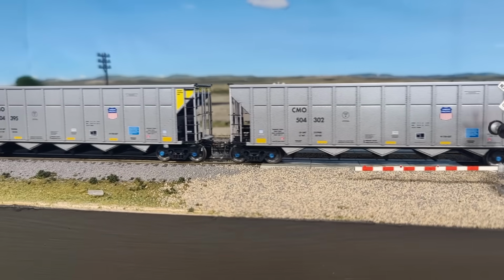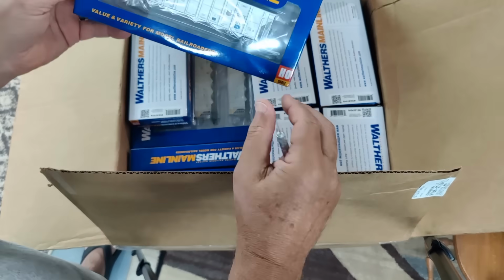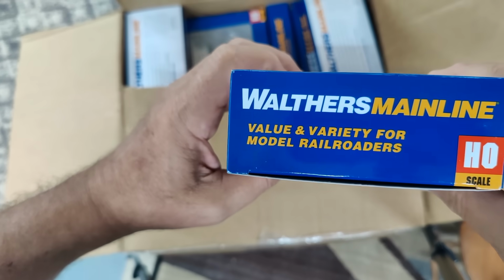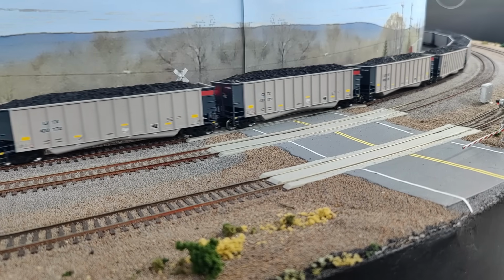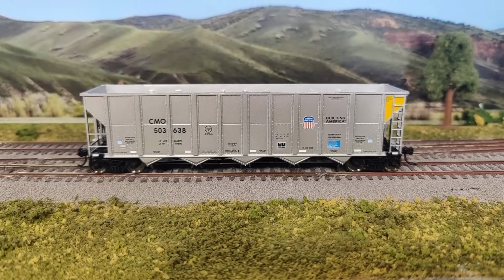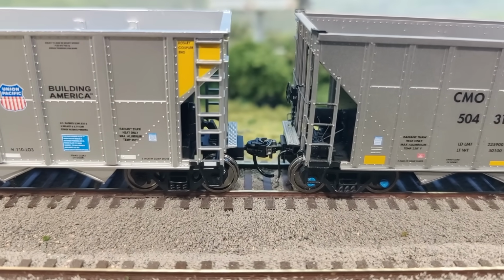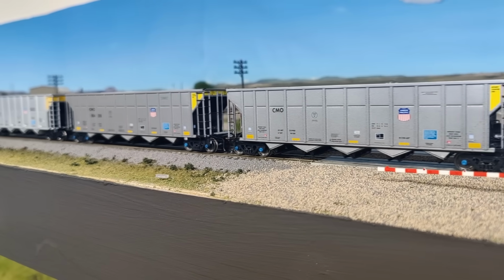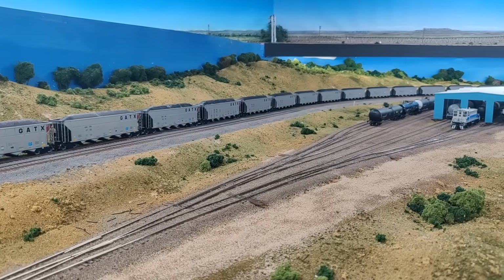COAL HOPPER REVIEW - Walthers RD4 vs Rapido Autoflood III - UPRR Evanston Sub Large HO Scale Layout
This video features COAL HOPPER REVIEW - Walthers RD4 vs Rapido Autoflood III